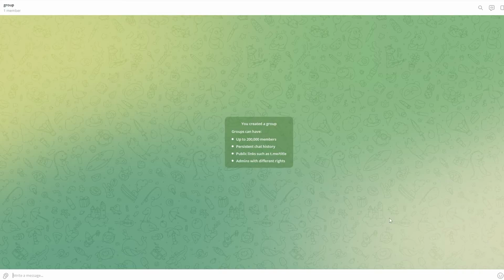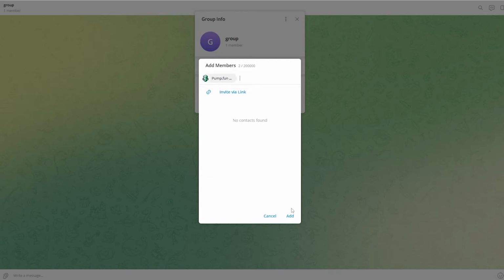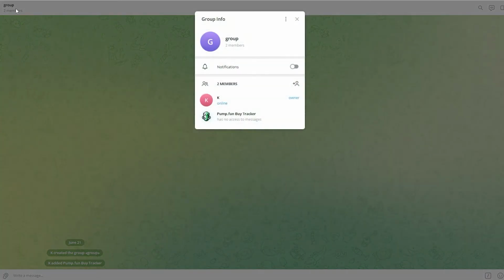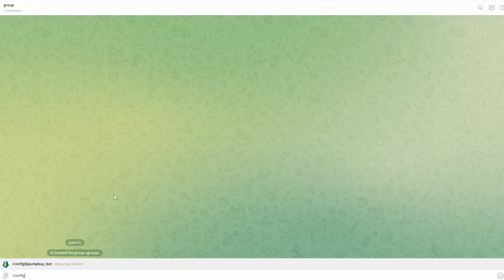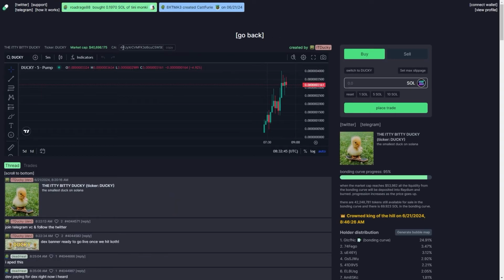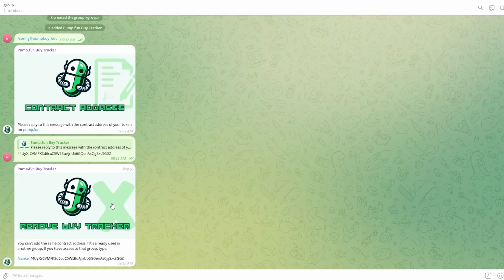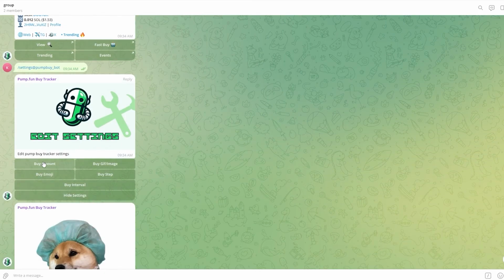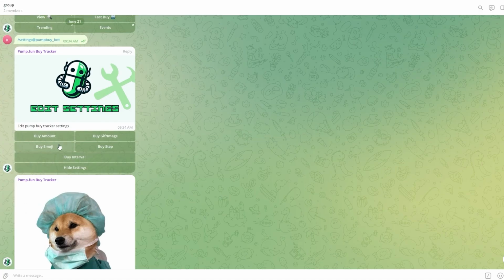How To Add Pump Fun Buy Bot In Telegram Group (2025)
In today's video i will cover how to add pump fun buy bot in telegram group.